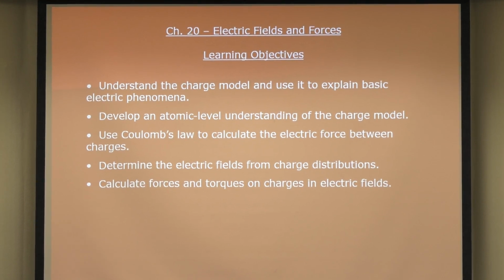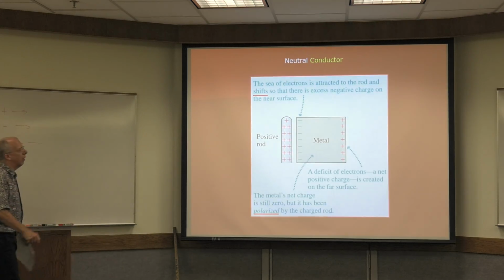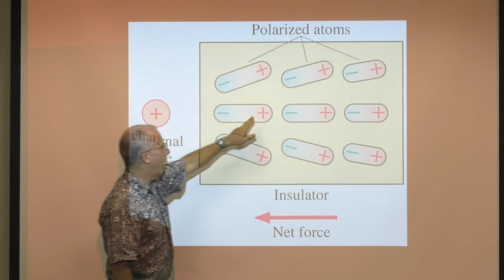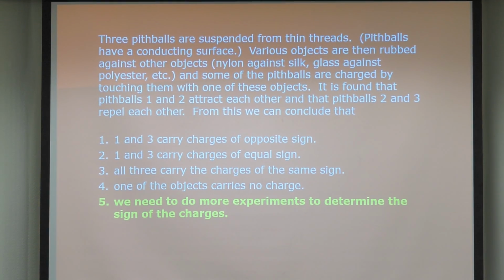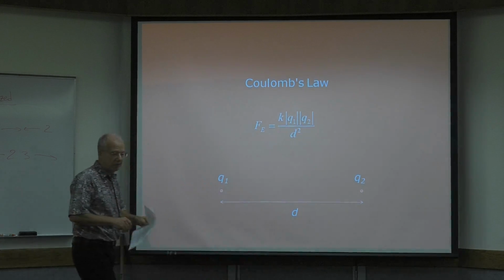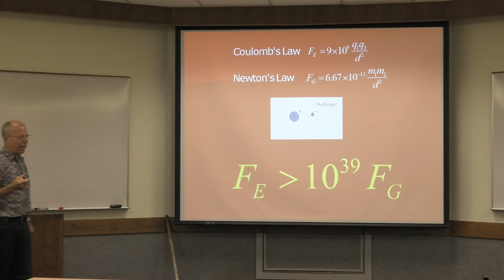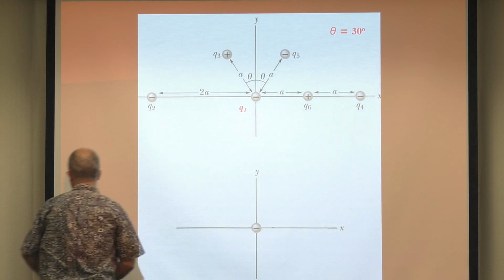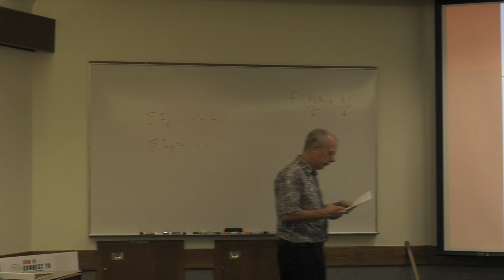P106 Ch. 20-1